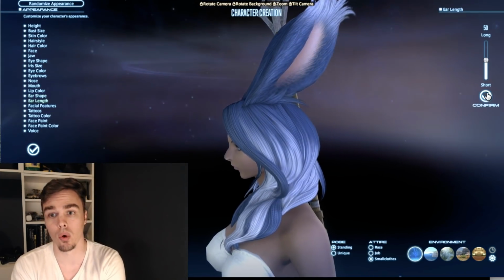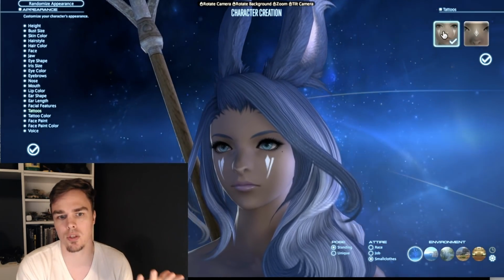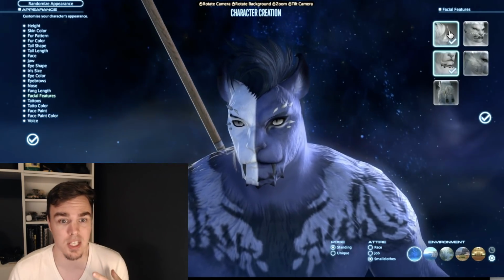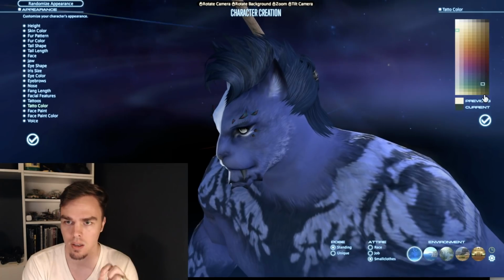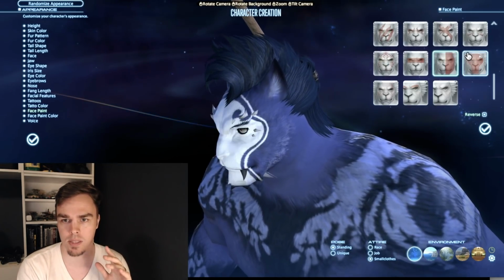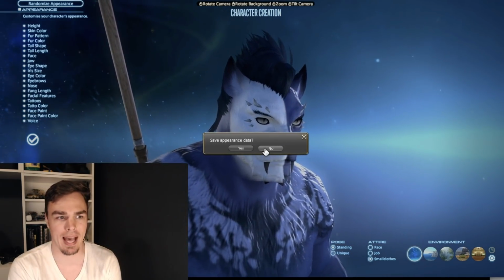FFXIV Viera and Hrothgar Character Creation! [Media Tour 2019]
Now that the embargo has lifted on the 2019 Media tour for ffxiv Shadowbringers we want to share the character creations.  this is also availible through the benchmark but to people like me that are playstation players that is not an option.  veira creation was fun, but hrothgar creation was incredible!  Let's take a look as I make the two I played with in all my footage of gameplay of ff14 shadowbringers!

😍Members get access to Member Emotes and a special role in our Discord Server